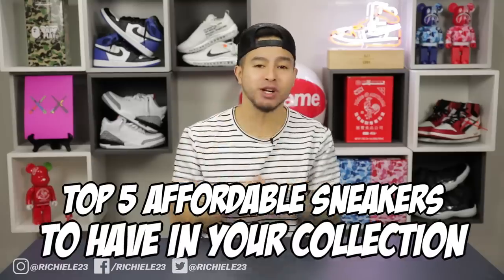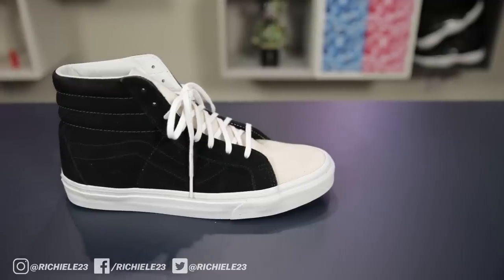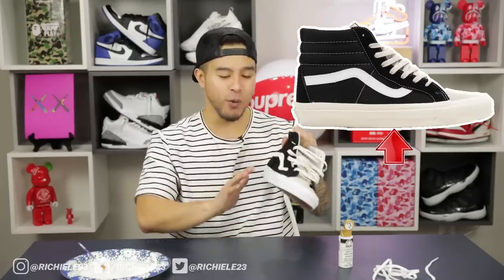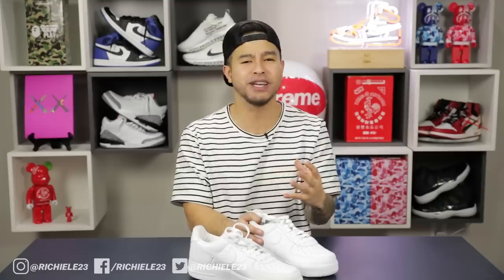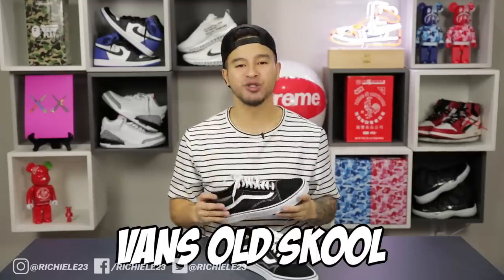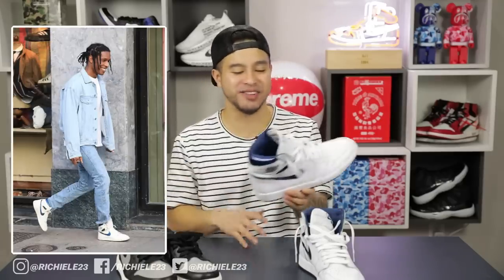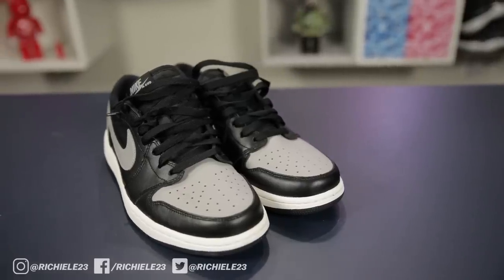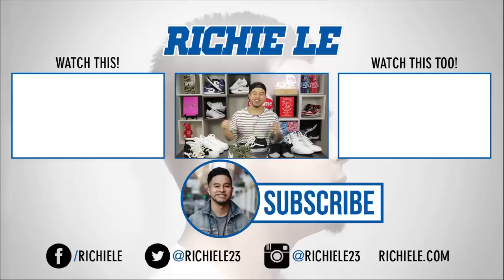TOP 5 SNEAKERS UNDER $100! 2018!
MAILBOX ADDRESS TO SEND CLOTHES/ARTWORK/ETC:
RICHIE LE
10216 SE 256th St
Ste 103

TAN TANG!

JOHNNY CHIM!